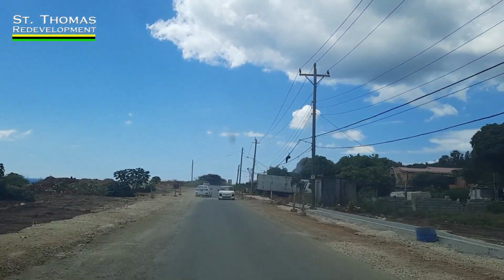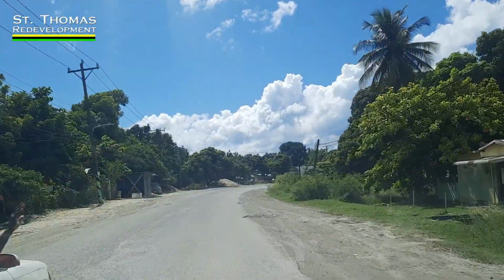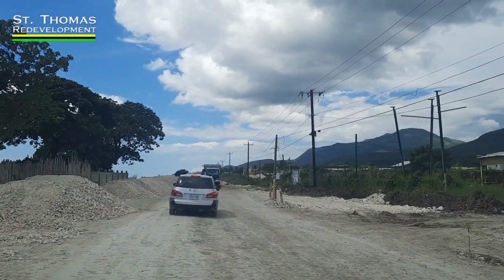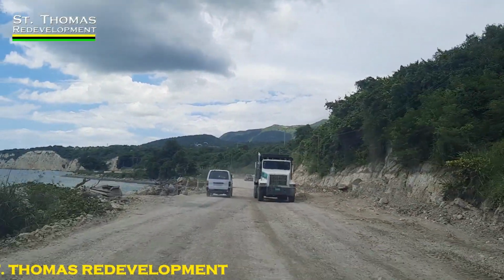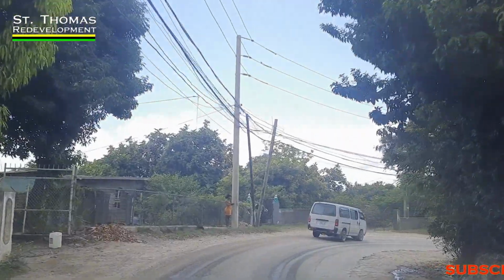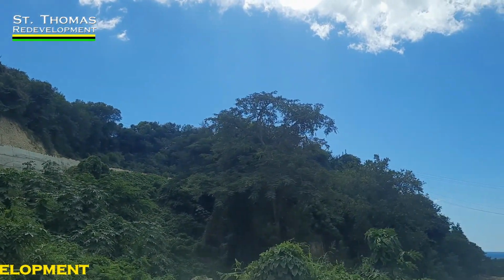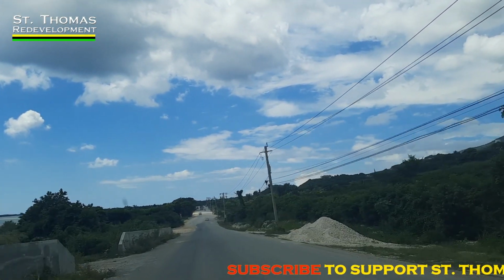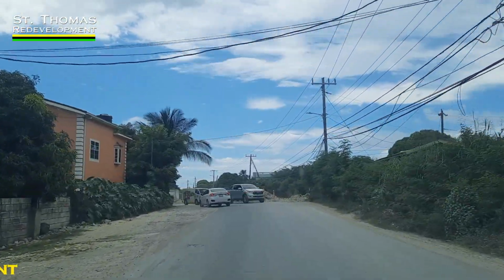S&G ROLLS OUT THE BIG EQUIPMENTS ON ST. THOMAS HIGHWAY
THANKS IN ADVANCE
Follow us on:
St. Thomas Redevelopment highlights all the positive happenings within and around the parish
off St. Thomas, Jamaica that is of historical and cultural value.
Often referred to as the forgotten parish, St. Thomas not only boasts exotic water venues such
as Reggae Falls, Bath Fountain and Roselle Falls; but also rich historical buildings such as the
Old Morant Bay Court House. There, the blood of many freedom fighters were shed in 1865,
which was later known as the Morant Bay Rebellion.
St. Thomas is the most easterly parish in Jamaica with estimated population of 98,000 to
150,000 pupils.
It has lush vegetation, mountain range and vast agricultural lands and and abundance of natural
resource.